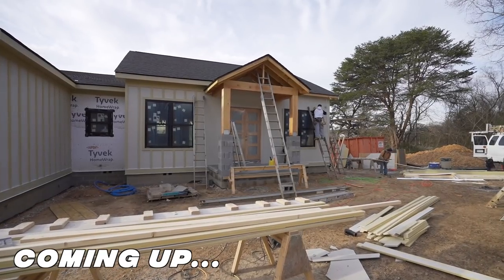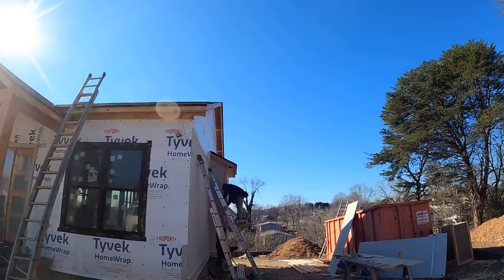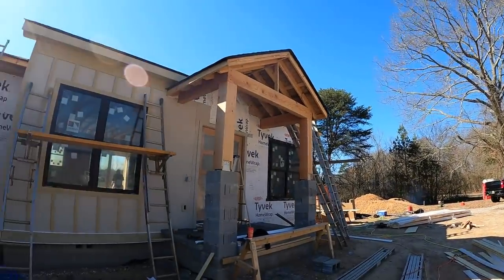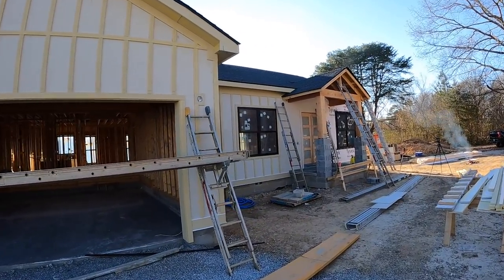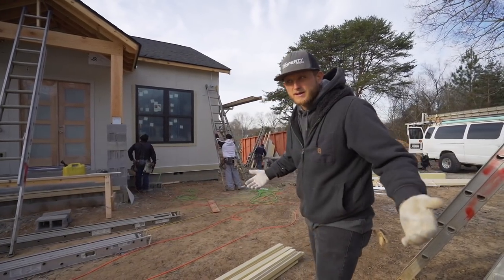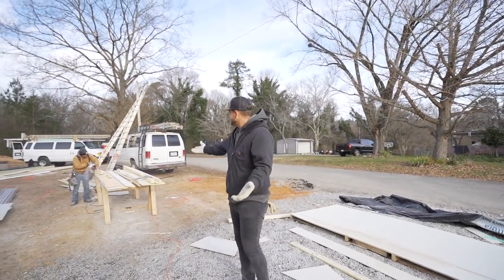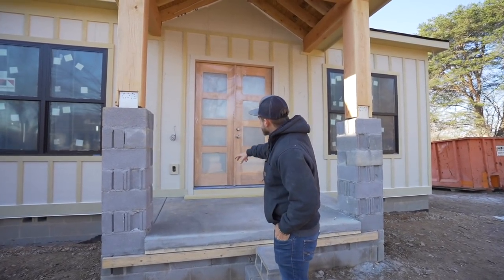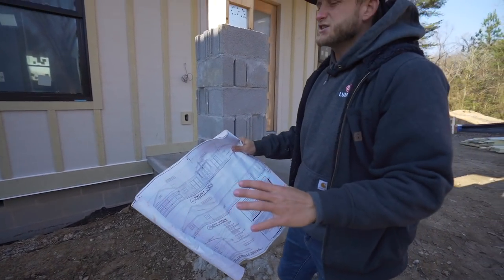How To Install Siding Part 2 | Board and Batten Farmhouse | Building A $350,000 Custom House | EP 33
In today’s episode, you can learn how to install siding on a house. For my house, I chose fiber cement siding, most commonly known as Hardie siding and I absolutely love it so far!! Building a house has been extremely fun and stressful all at the same time but it's all worth it!! This is part 2 and the siding is finally complete besides a few small touches!! Enjoy the video y'all!